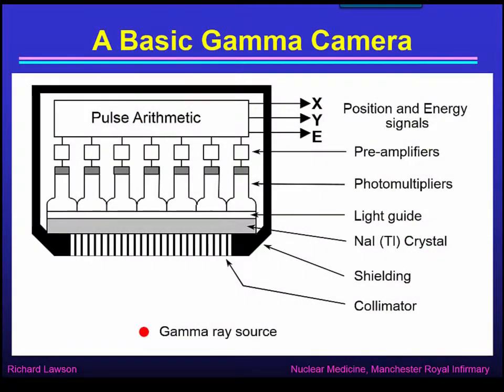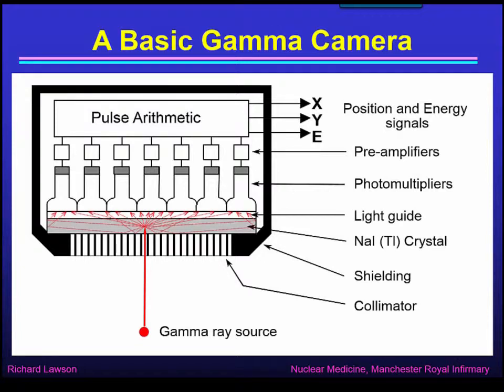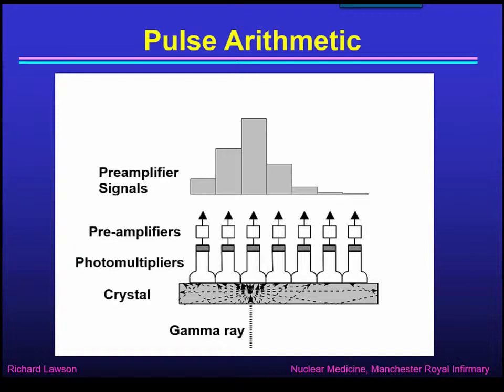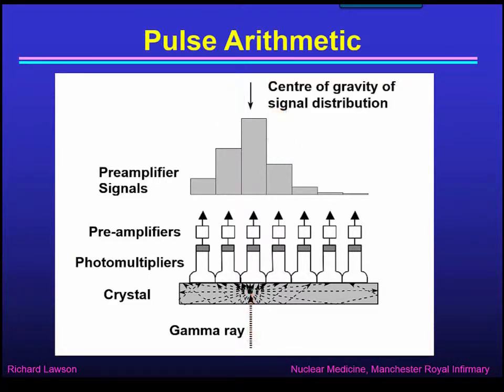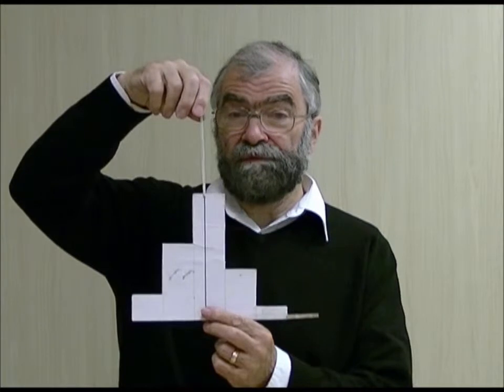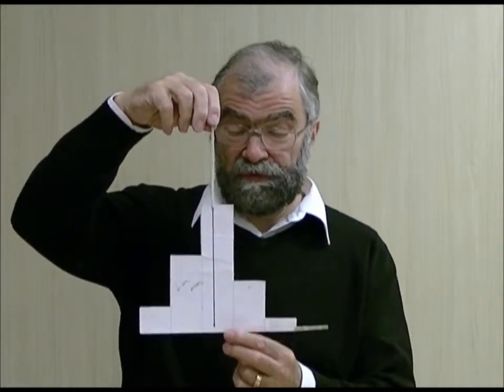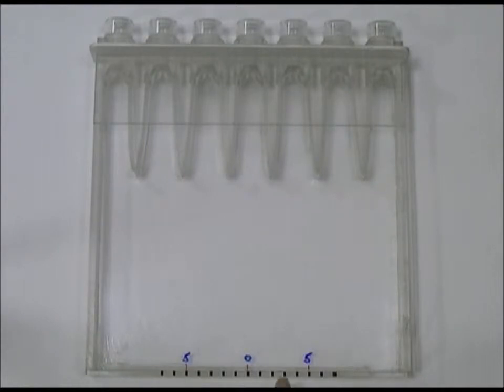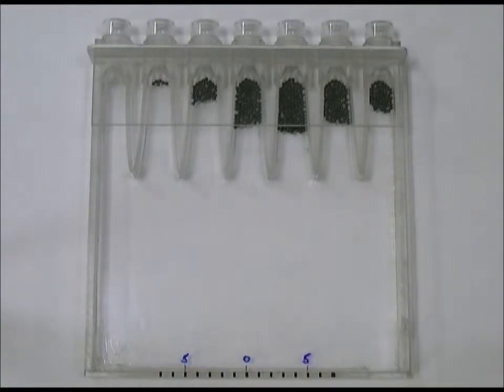Model of gamma camera pulse arithmetic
A model to show how a gamma camera can determine the location of a detected gamma ray using pulse arithmetic